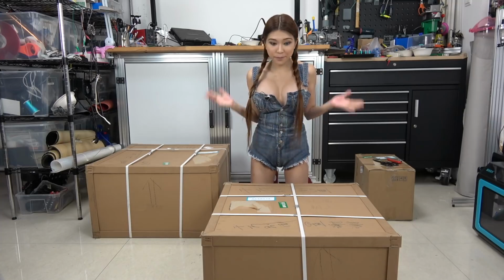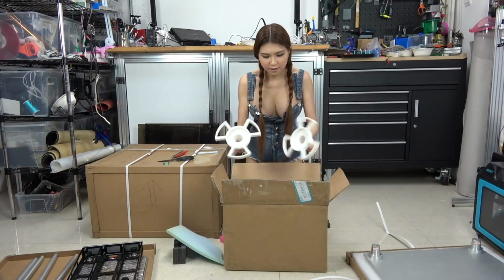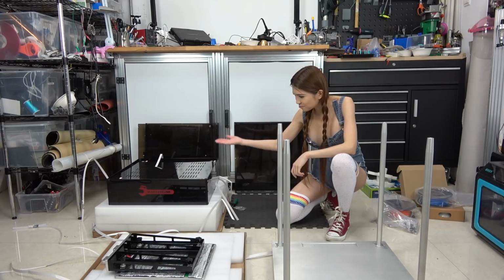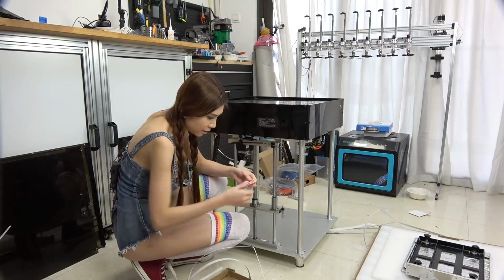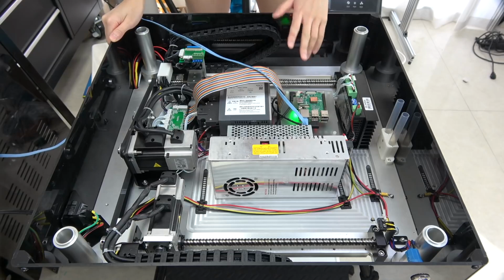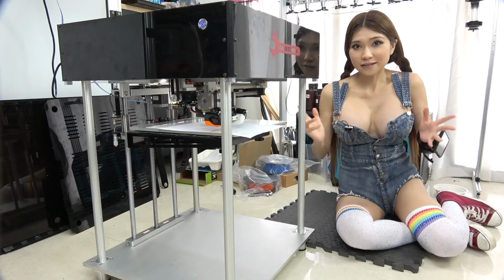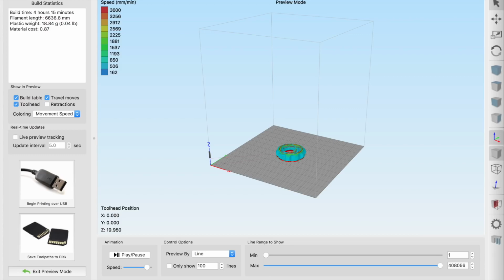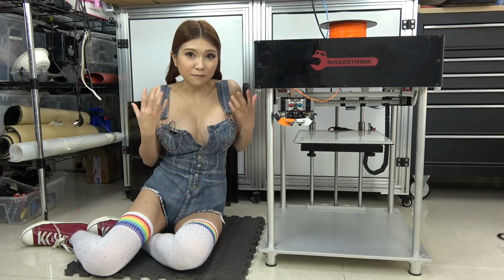MakerThink Knight Precision 3D Printer Unboxing!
NO.1. Comgrow Creality Ender 3 3D Printer Aluminum DIY
1:17 NO.2. FlashForge Finder 3D Printers with Cloud
2:11 NO.3. ANYCUBIC Photon UV LCD 3D Printer Assembled Innovation
3:09 NO.4. Dremel Digilab 3D40 Award Winning 3D Printer
4:01 NO.5. Comgrow Creality Ender 3 Pro 3D Printer